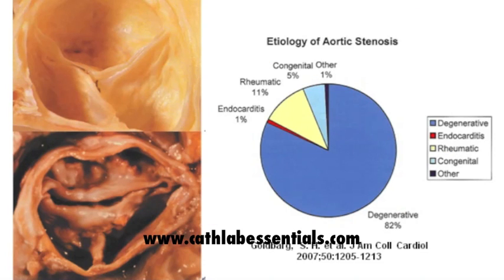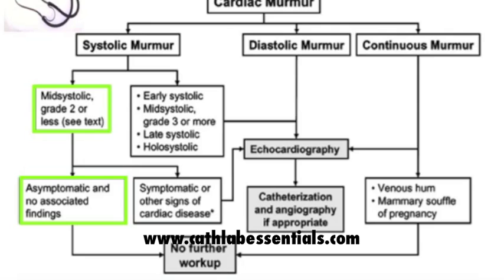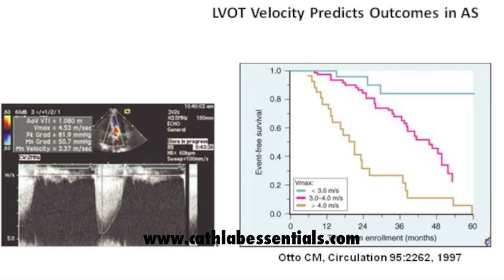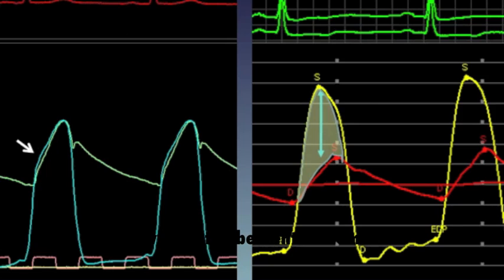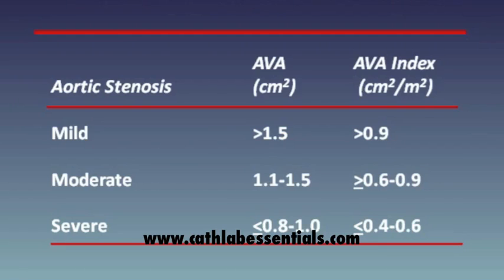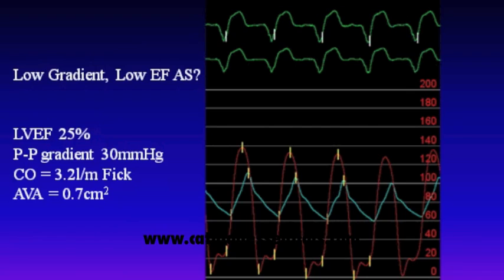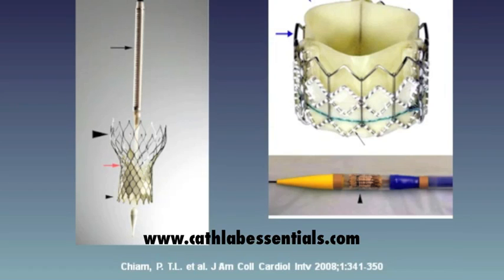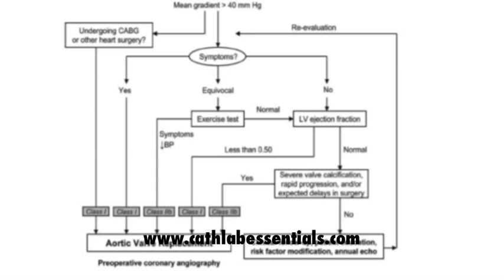Dr. Morton Kern Discusses Aortic Stenosis Assessment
Dr. Morton Kern discusses the diagnosis and treatment for aortic stenosis